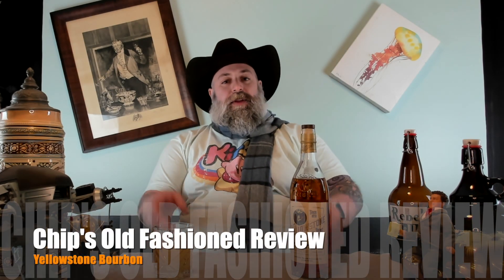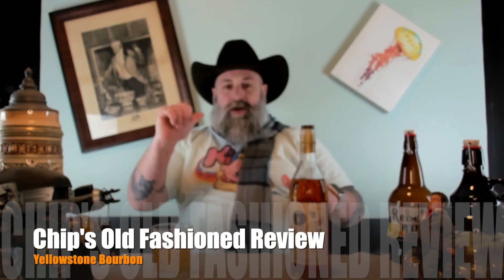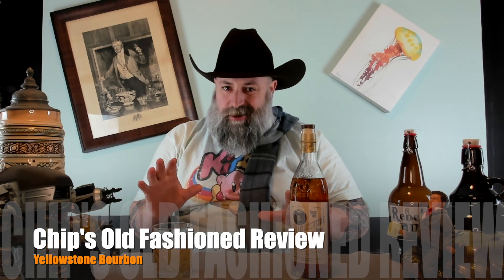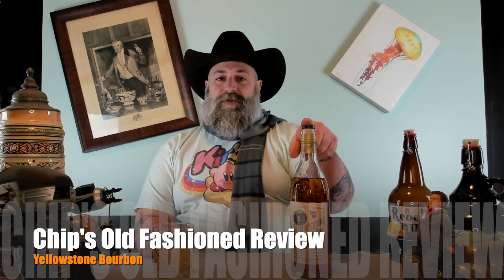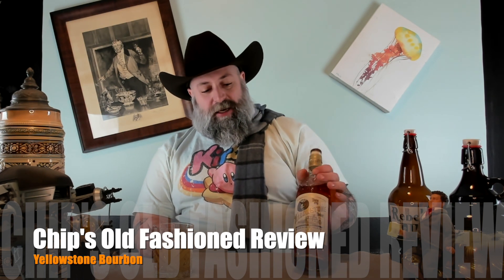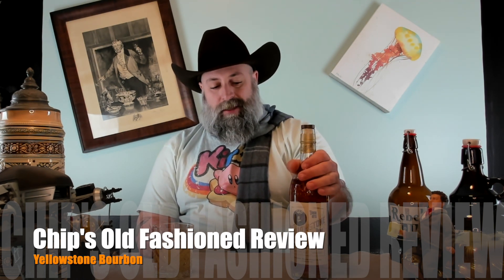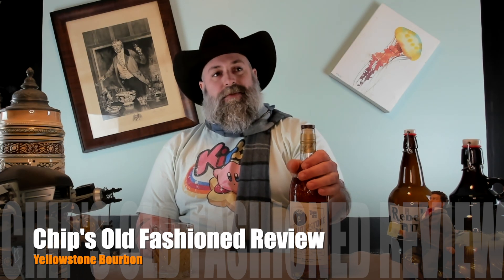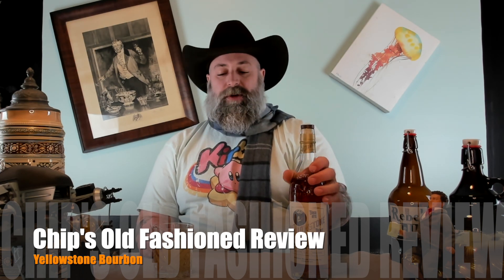Yellowstone Old Fashioned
2 Ounces Yellowstone Bourbon
1 Ounce Simple Syrup
Dash of Orange Bitters